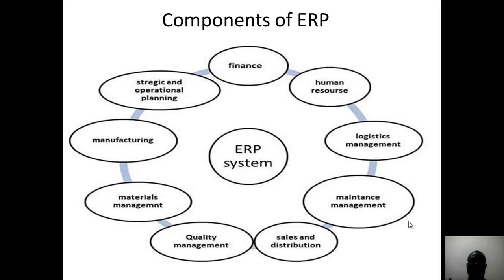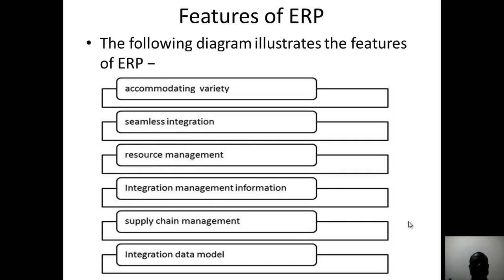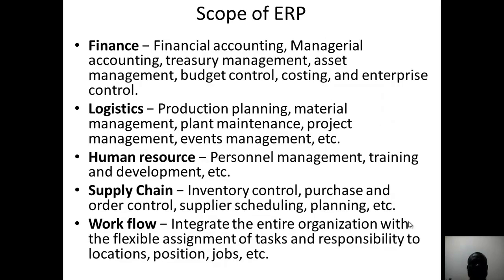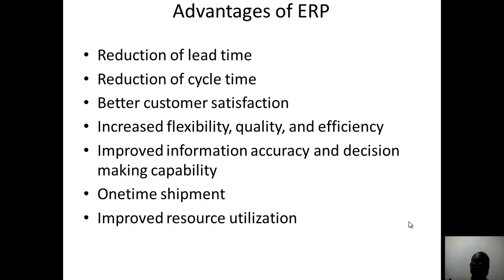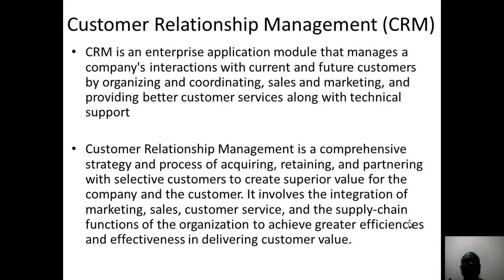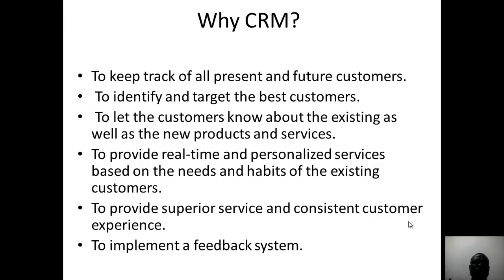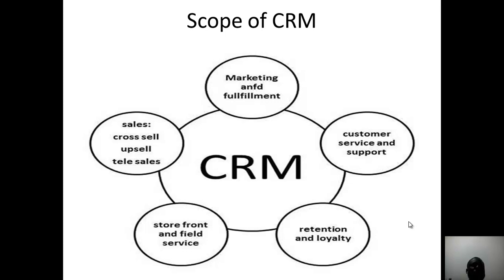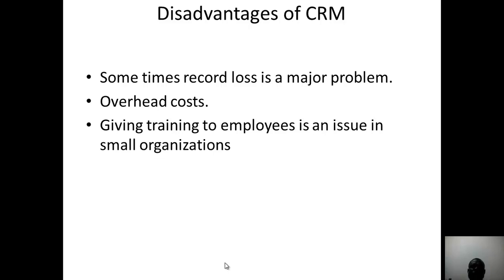ERP CRM 1